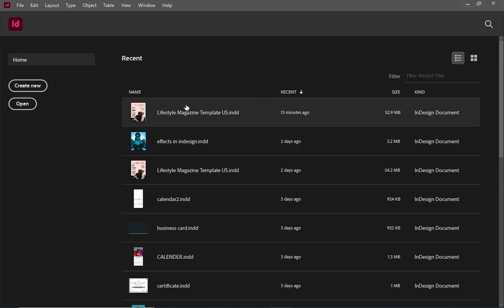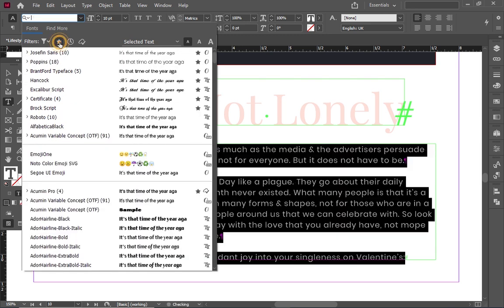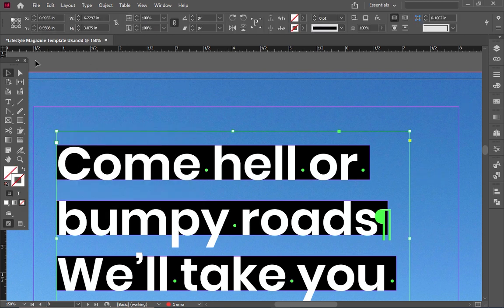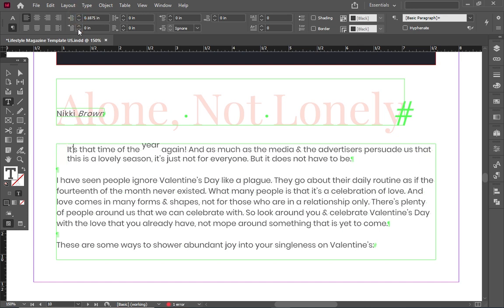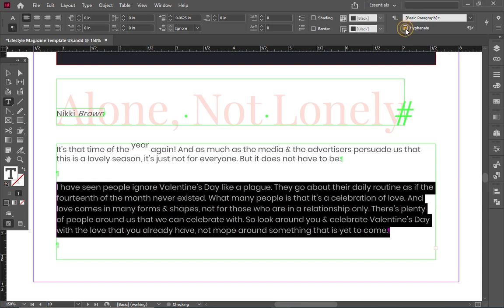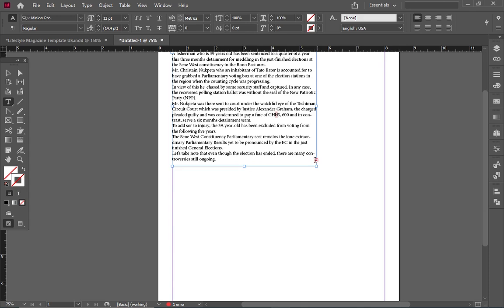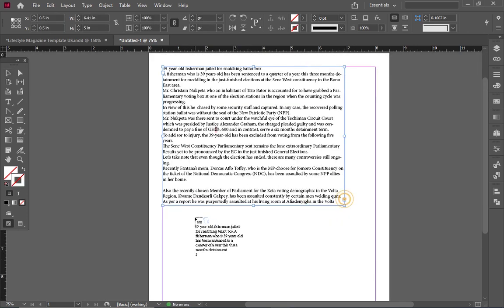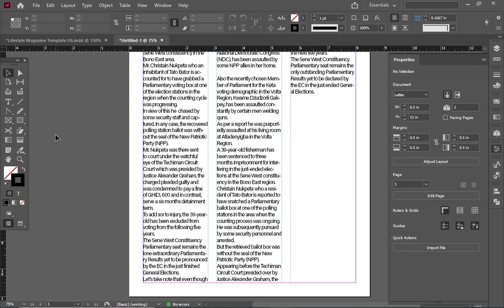8. Ultimate inDesign beginner to advance